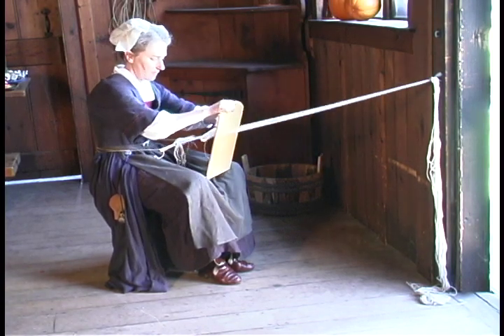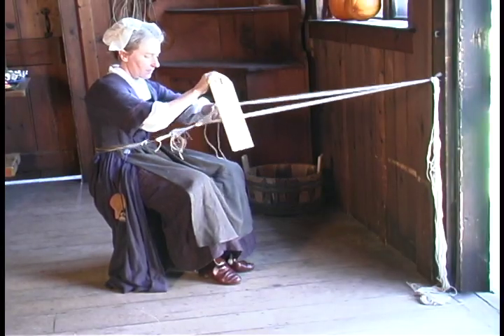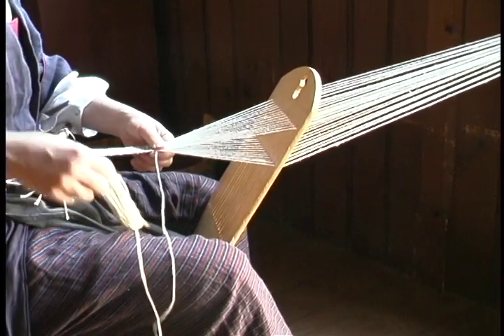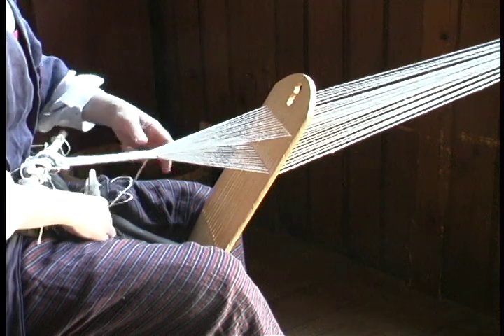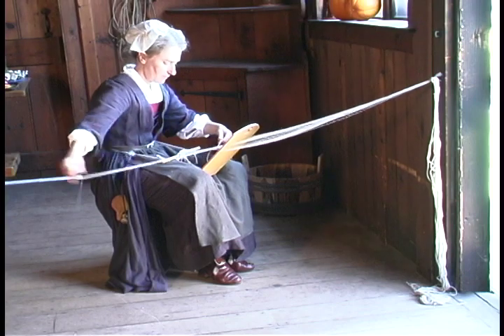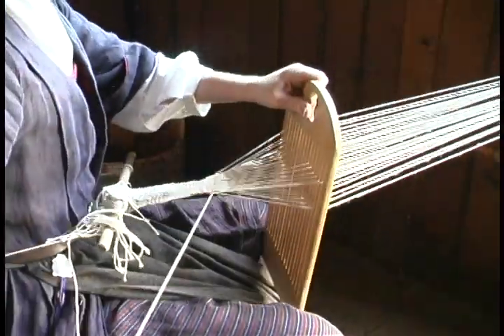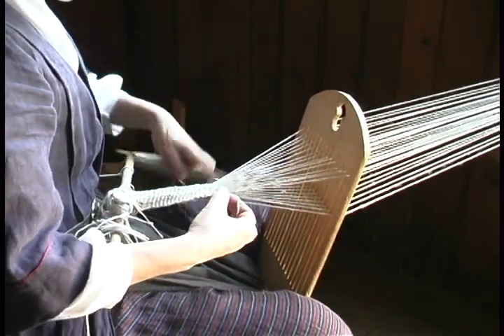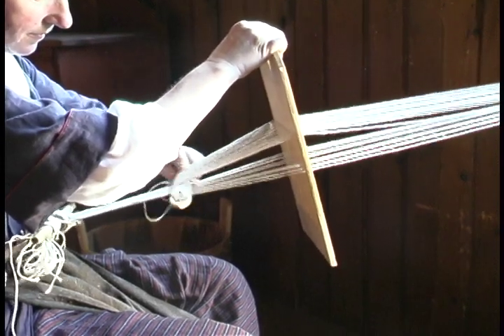Tape Loom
Tape Loom: a tool used to weave narrow strips of cloth called "tape."

This video is part of a series, "Video Demonstrations of Early American Tools," produced by the Pocumtuck Valley Memorial Association. These videos are also available on PVMA's American Centuries